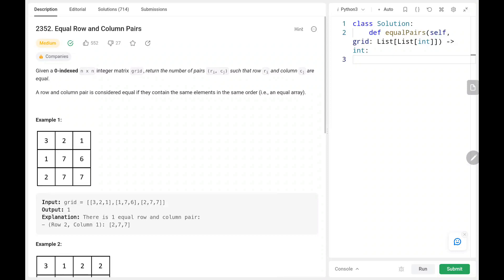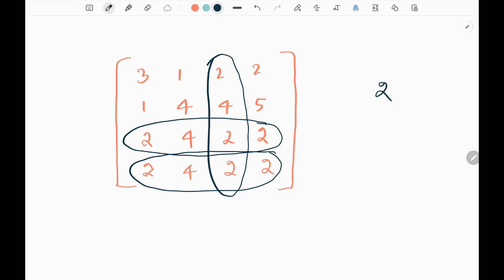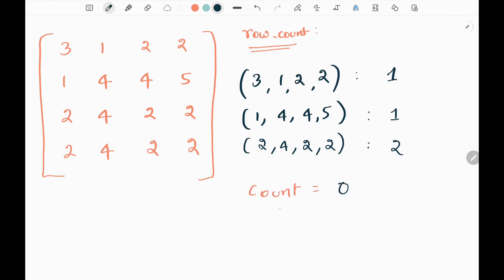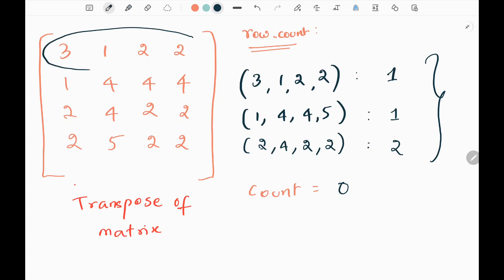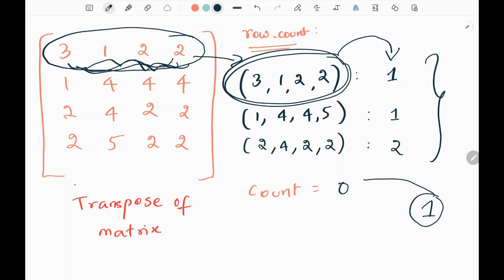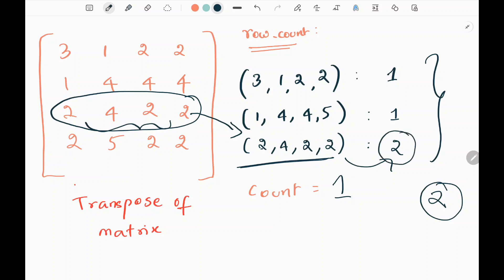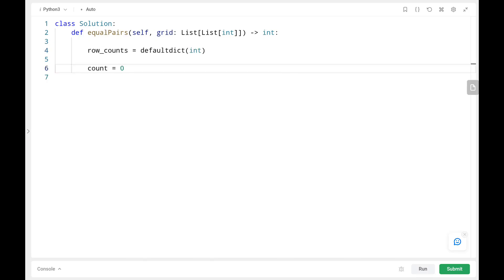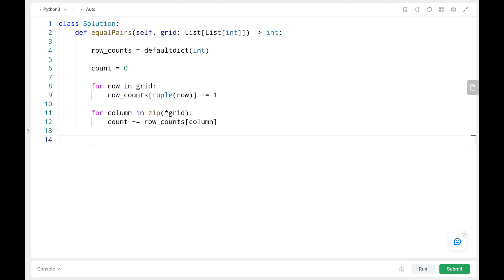Equal Row and Column Pairs - Leetcode 2352 - Python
This video talks about solving a leetcode problem which is called Equal Row and Column Pairs.